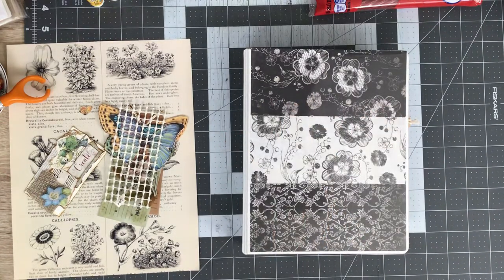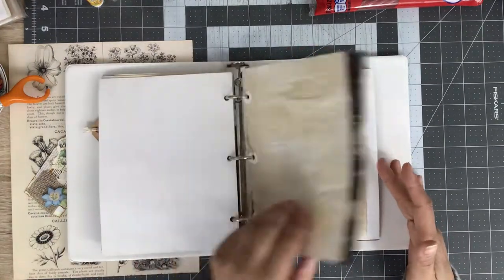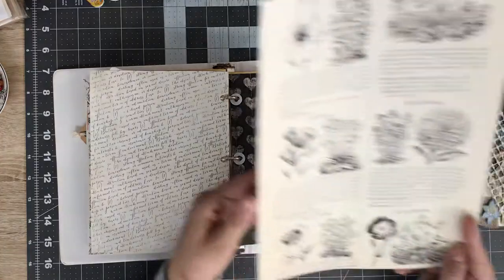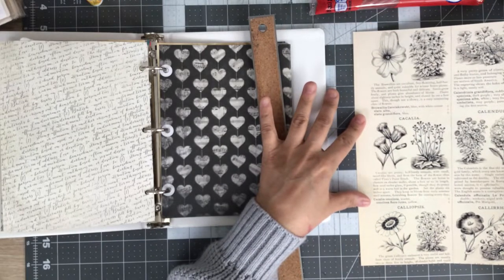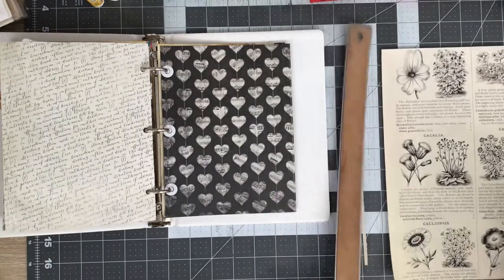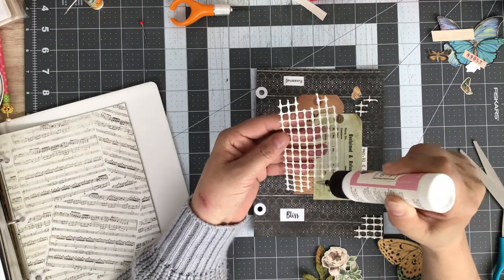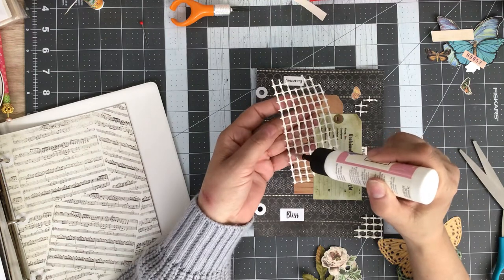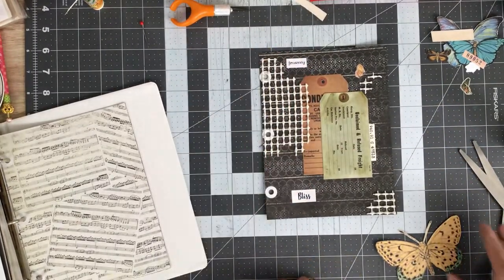Decorating more pages in my 3ring binder journal!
FancyAuntieCrafts @ Etsy.com